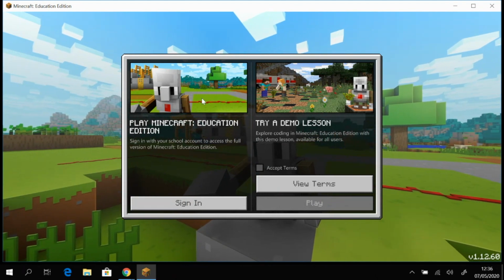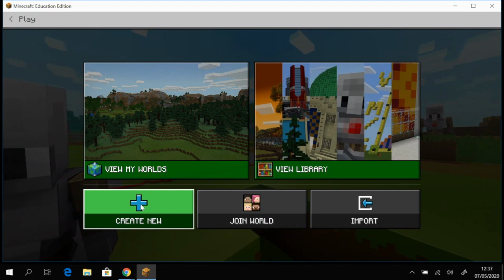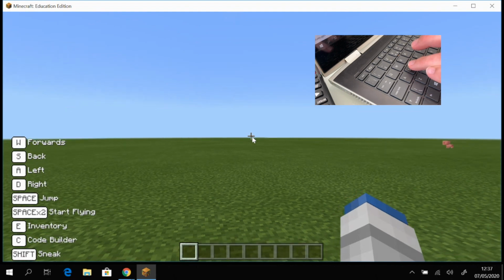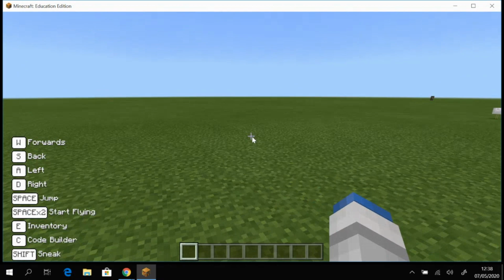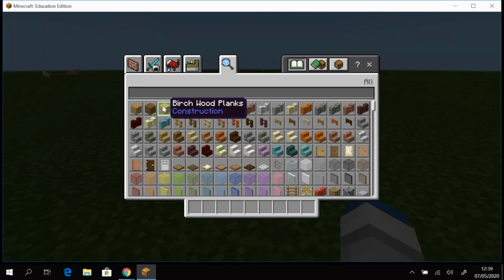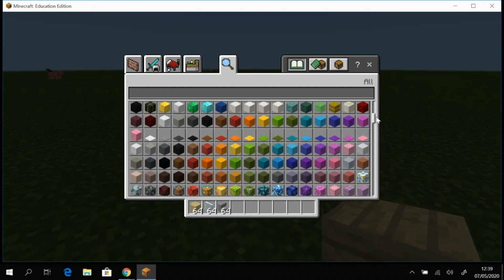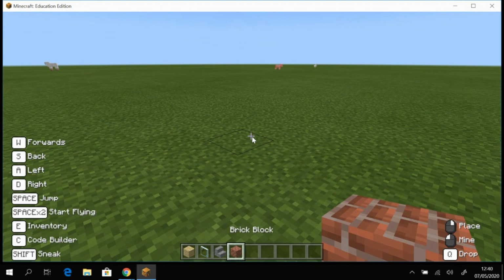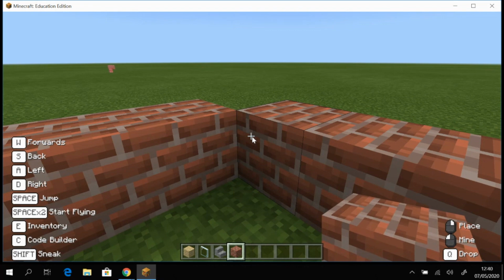Minecraft tutorial 1: Getting started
The very first basic steps in getting started with Minecraft Education.